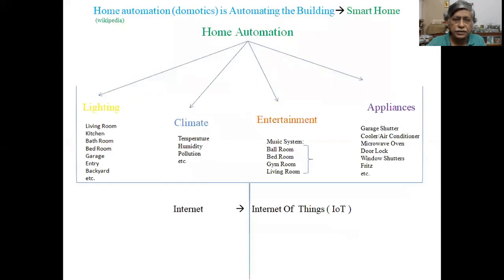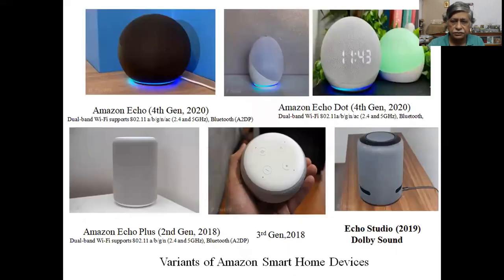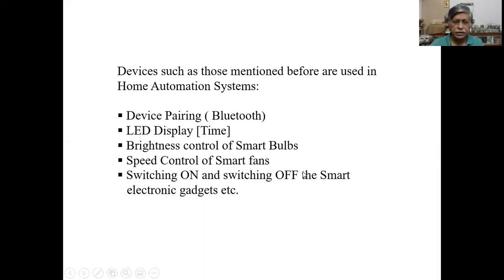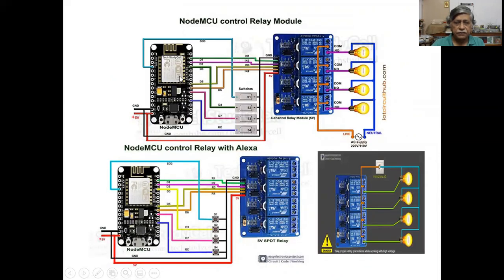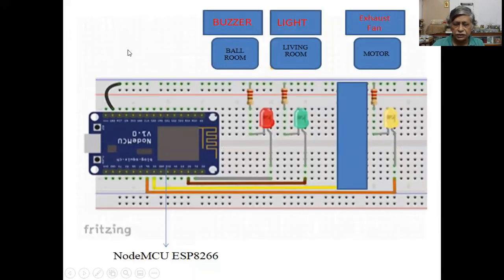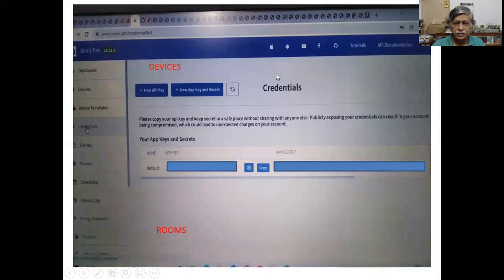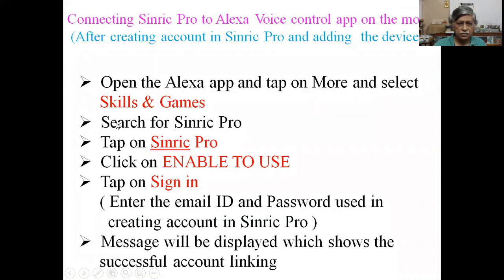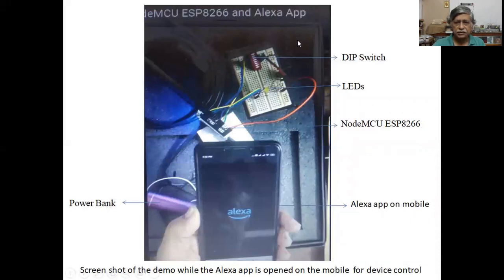Simulation of Home Automation System Using ESP8266 and Alexa App. Home Automation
The presentation describes the design and development of Home Automation system using inexpensive electronic components. It doesn't use costly Amazon Echo Dot/ Google Nest.
Entire system is built around NodeMCU ESP826. Amazon Alexa and Sinric Pro apps are used on the mobile.
Electronic components are purchased from:
Robu.in, Pune